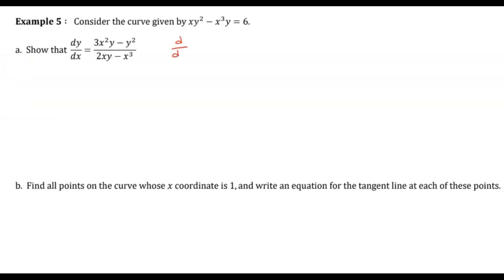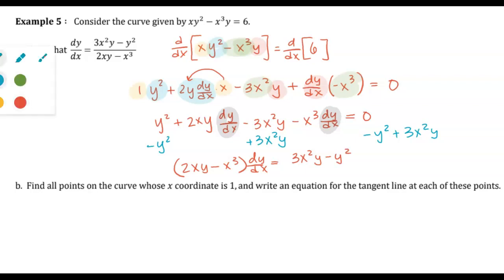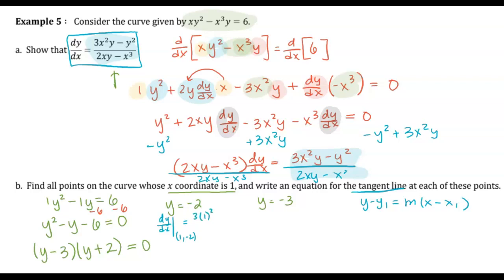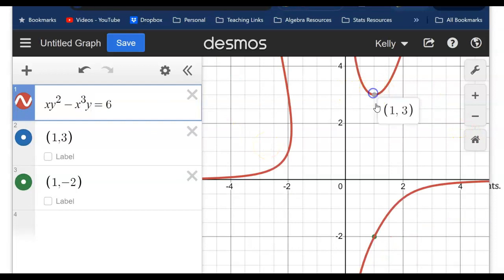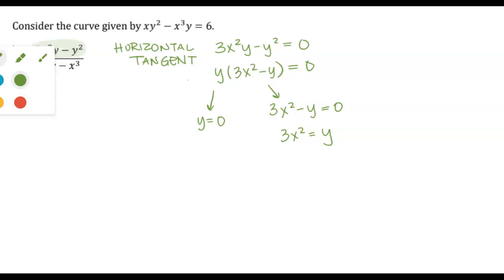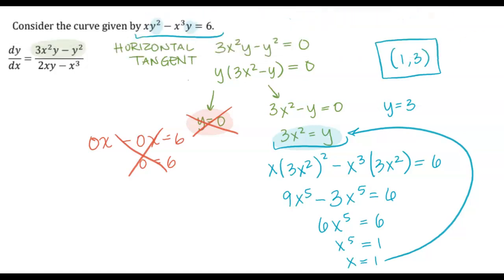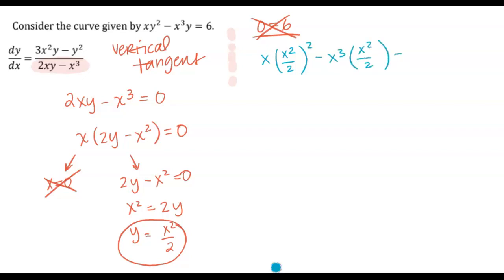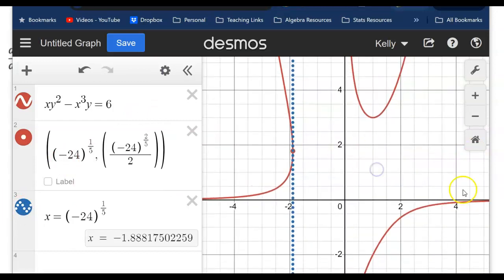Math 150: Implicitly Defined Functions